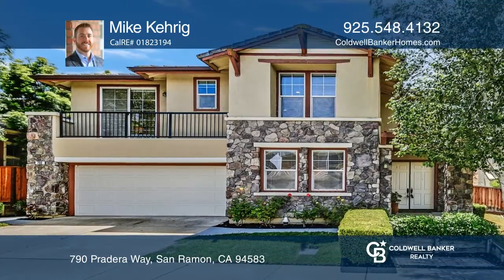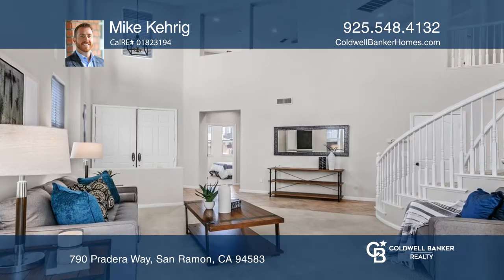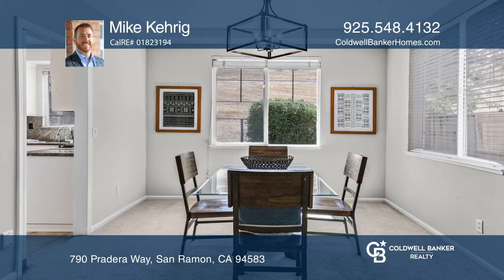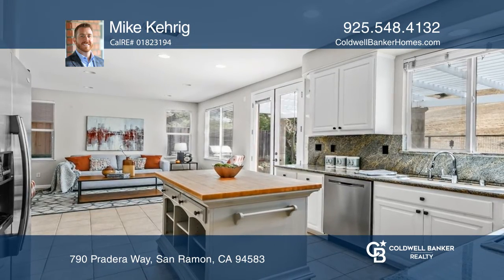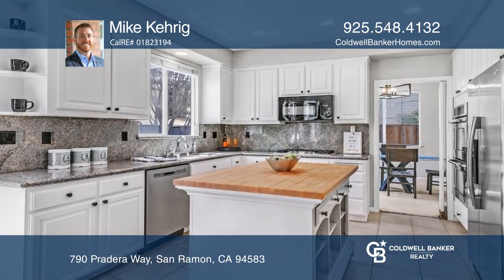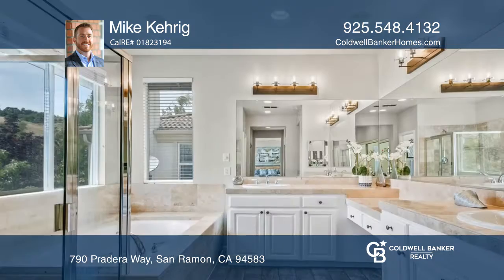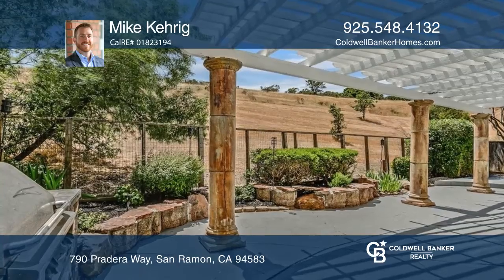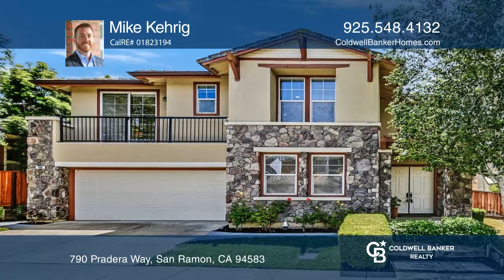790 Pradera Way San Ramon, CA | ColdwellBankerHomes.com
790 Pradera Way, San Ramon, CA

Stunning home located in the highly coveted Westside Thomas Ranch neighborhood. This spacious 2,715 sq.ft retreat features 4 bedrooms, 3 bathrooms, PLUS an oversized loft/bonus/media room which can be converted into a 5th bedroom. One full bed/bath is located downstairs, perfect for an office or pri